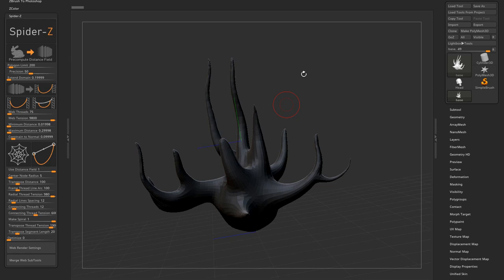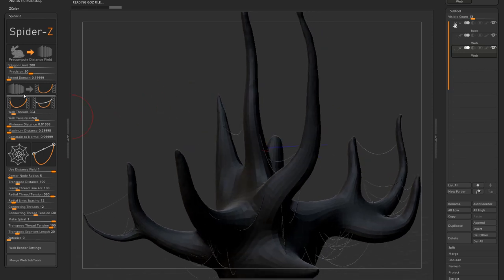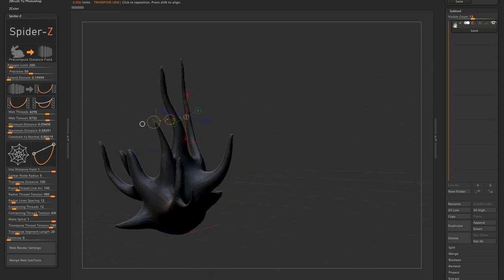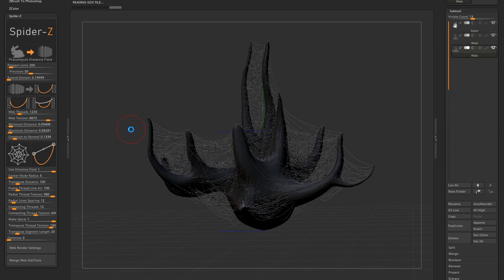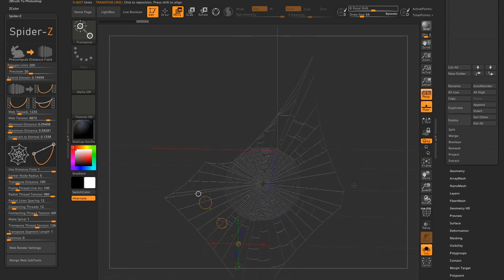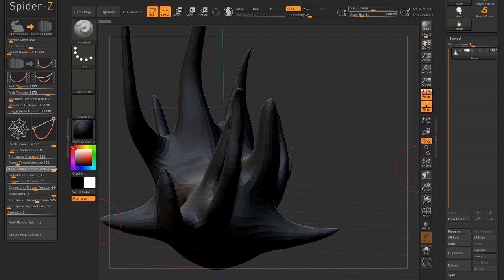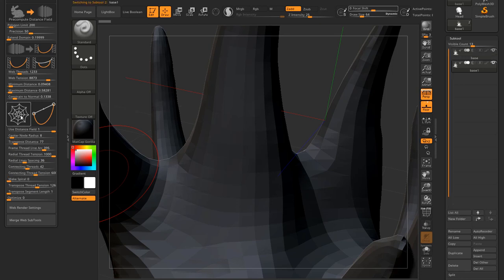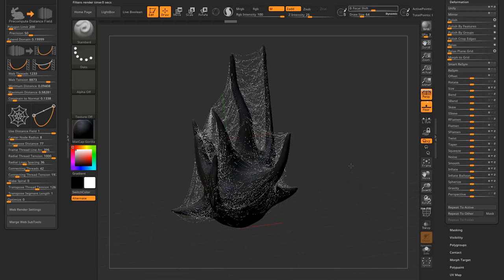How to create Cobweb on any subtool using in ZBrush?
This is just a quick Overview Of my SpiderZ Plugin.